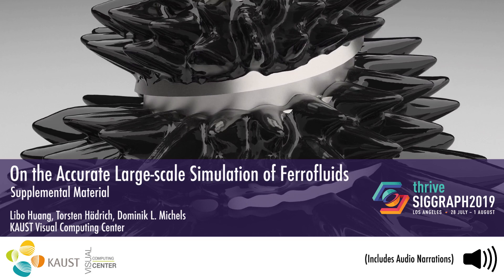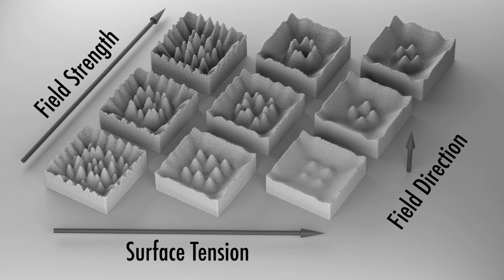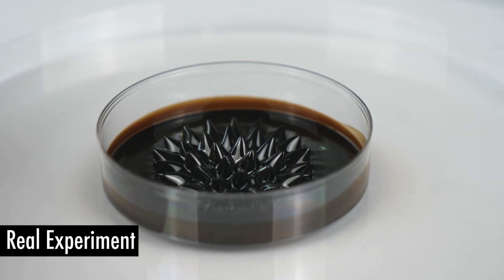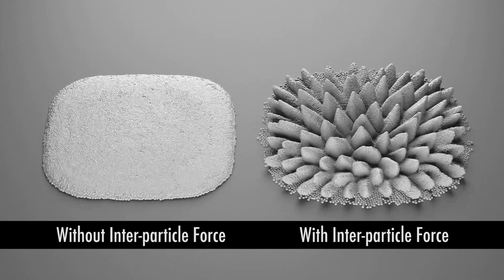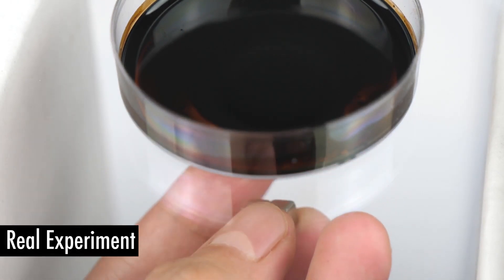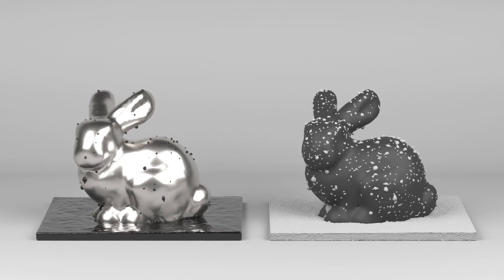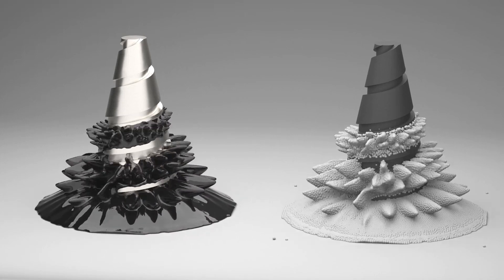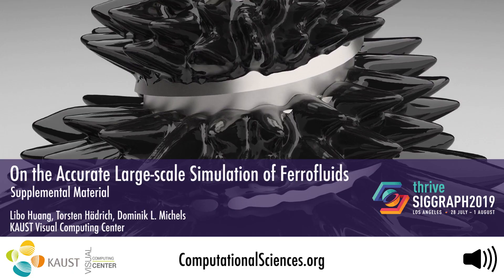On the Accurate Large-scale Simulation of Ferrofluids (SIGGRAPH 2019)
On the Accurate Large-scale Simulation of Ferrofluids

Libo Huang, Torsten Hädrich, Dominik L. Michels
KAUST Visual Computing Center

Abstract: We present an approach to the accurate and efficient large-scale simulation of the complex dynamics of ferrofluids based on physical principles. Ferrofluids are liquids containing magnetic particles that react to an external magnetic field without solidifying. In this contribution, we employ smooth magnets to simulate ferrofluids, in contrast to previous methods based on the finite element method or point magnets. We solve the magnetization using the analytical solution of the smooth magnets' field, and derive the bounded magnetic force formulas addressing particle penetration. We integrate the magnetic field and force evaluations into the fast multipole method allowing for efficient large-scale simulations of ferrofluids. The presented simulations are well reproducible since our approach can be easily incorporated into a framework implementing a fast multipole method and a Smoothed Particle Hydrodynamics fluid solver with surface tension. We provide a detailed analysis of our approach and validate our results against real wet lab experiments. This work can potentially open the door for a deeper understanding of ferrofluids and for the identification of new areas of applications of these materials.